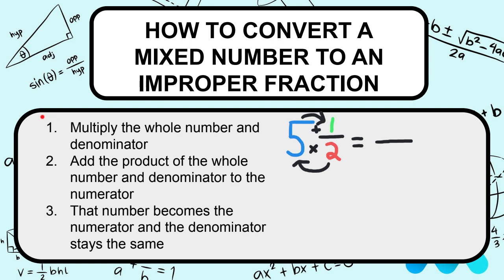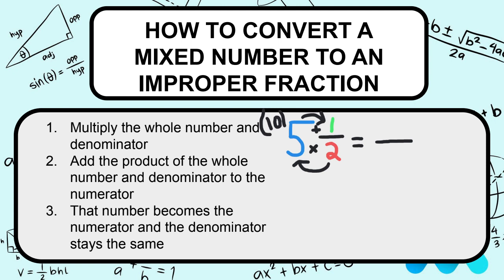How to Convert Mixed Numbers to Improper Fractions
Welcome to Master Mathematics!  My name is Mr. A and in this video I will be teaching you how to convert mixed numbers to improper fractions.